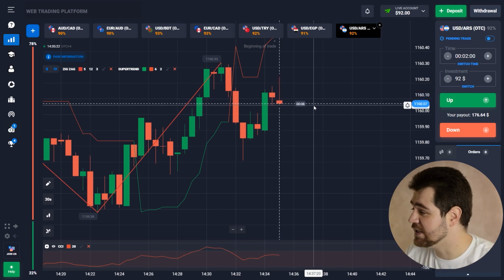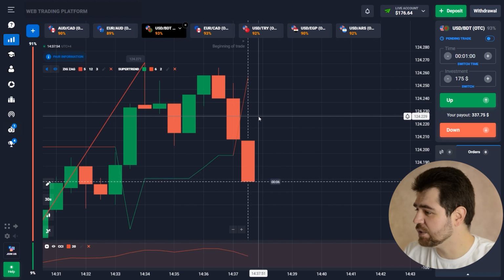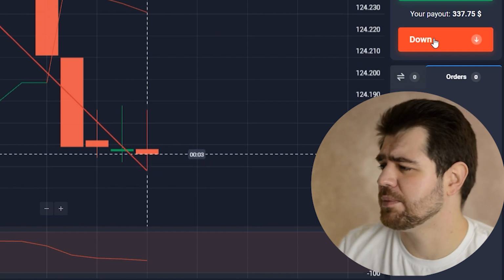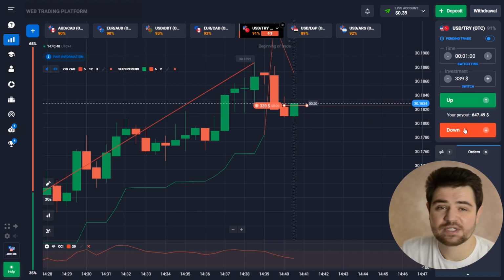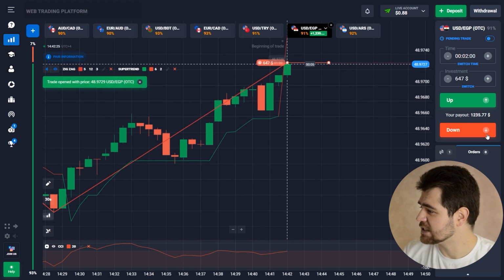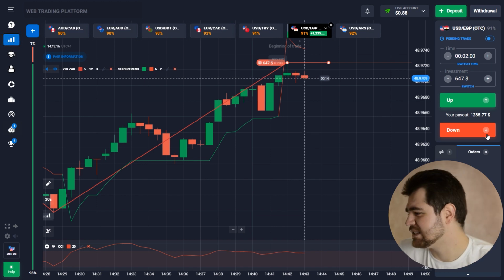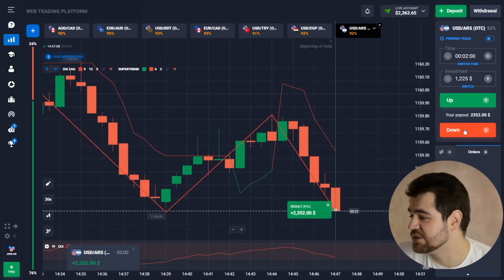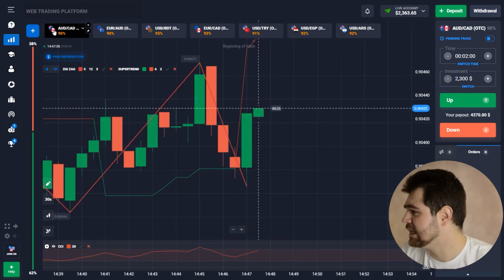🔥 SUITABLE STRATEGY FOR QUOTEX (POCKET OPTION AND IQ OPTION) | Trading Strategy | Strategy 2024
Today I will show a suitable strategy for all brokers, including Quotex, Pocket Option, IQ option 📊. This strategy is applicable to trading in general. Step by step, I'll walk you through the whole strategy 📈. You will learn how to make a decision on each trade. If you are interested in real binary options trading and maximizing your earnings 💵, this is a must-watch. And if you want to receive signals online and learn the secrets of trading, then write to me in my personal Telegram channel 👇:

The trading strategy that you will learn in this video 🎦 is based on indicators, technical analysis and time intervals (timeframe, expiration). I use three indicators - CCI, Supertrend and Zig Zag. The timeframe is 1-2 minutes 🕓. Watch this video to the end. I hope it will help you in your trading.

🔥 TimeStamps 🔥:
00:00 - Introduction
00:20 - Start of trading. Deposit $92
01:33 - Trading from $176 to $339
02:56 - Increased the deposit to $1,236
06:15 - USD/ARS currency pair. The bid is $1,225
08:01 - The bids is $2,300
09:30 - Purchase of 1 CALL option
12:00 - Investment $6,000
12:47 - Conclusion. Balance $12,743

strategy
trading strategy
business strategy
strategy quotex
strategy binary options
scalping trading strategy
strategy iq option
strategy 2024